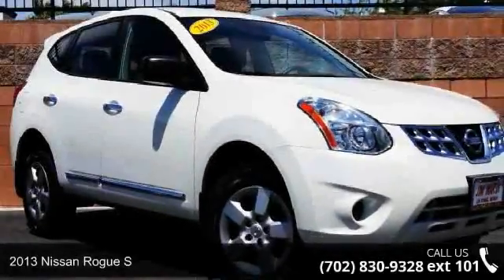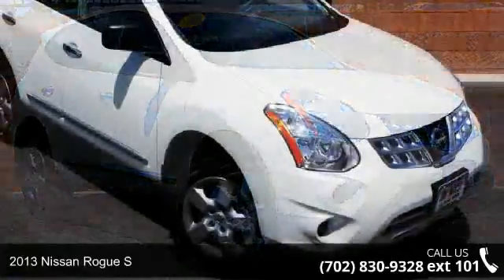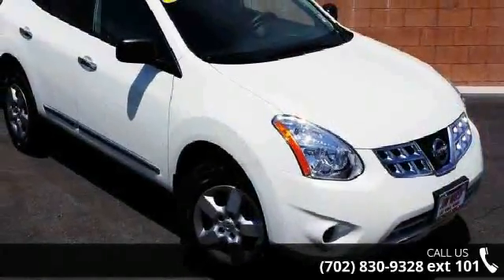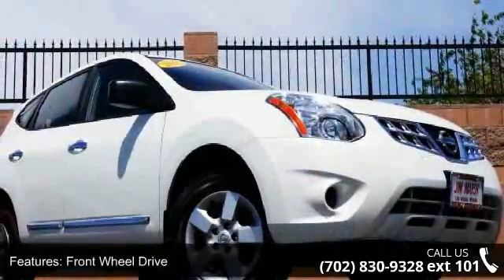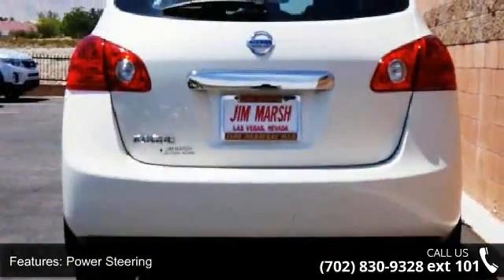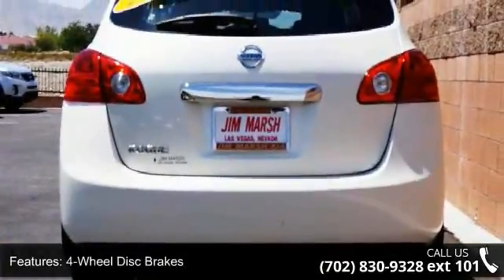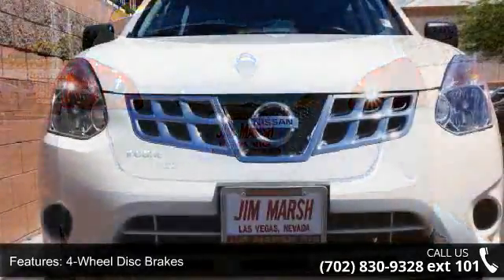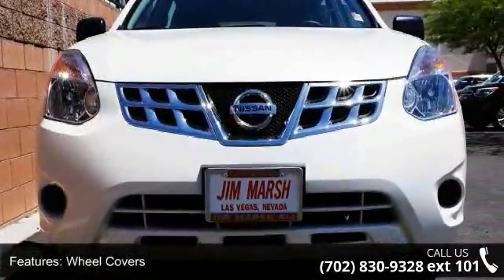2013 Nissan Rogue S - Jim Marsh Kia - Jim Marsh Kia, NV 89149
You're going to love the 2013 Nissan Rogue! A great vehicle and a great value! With fewer than 25,000 miles on the odometer, this 4 door sport utility vehicle prioritizes comfort, safety and convenience. Nissan prioritized fit and finish as evidenced by: a rear window wiper, remote keyless entry, and 1-touch window functionality. Under the hood you'll find a 4 cylinder engine with more than 170 horsepower, and for added security, dynamic Stability Control supplements the drivetrain. We know that you have high expectations, and we enjoy the challenge of meeting and exceeding them! Please don't hesitate to give us a call.